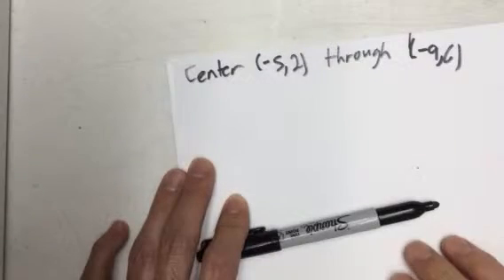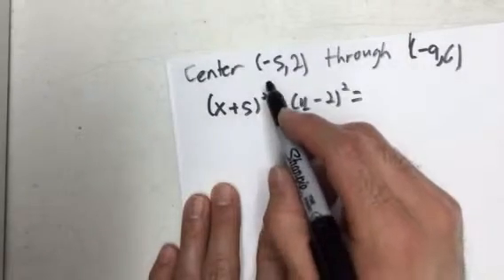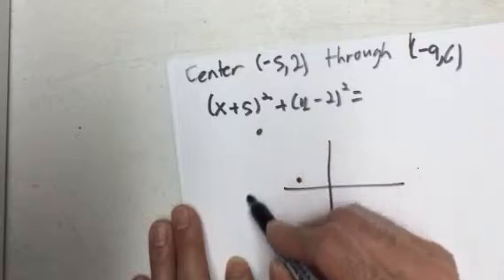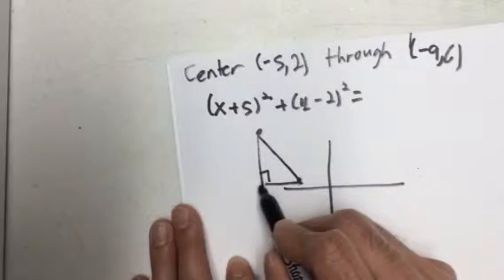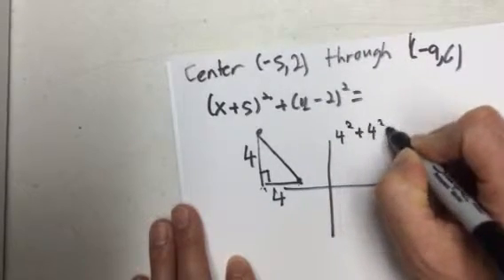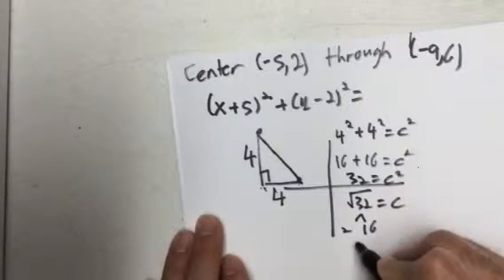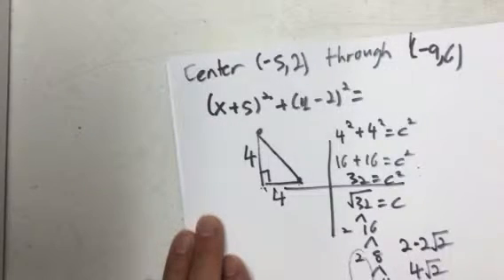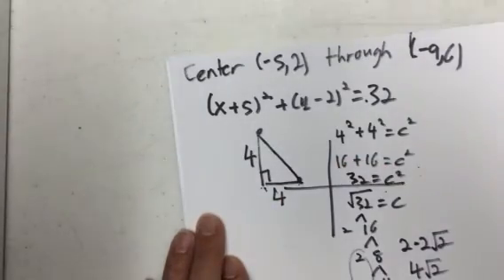10-3 Study guide p1 exercise #3